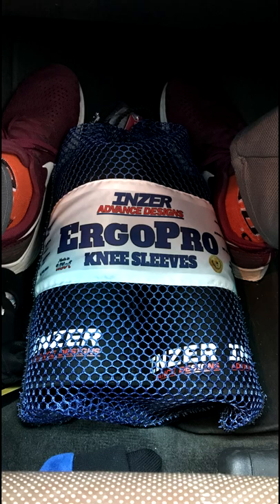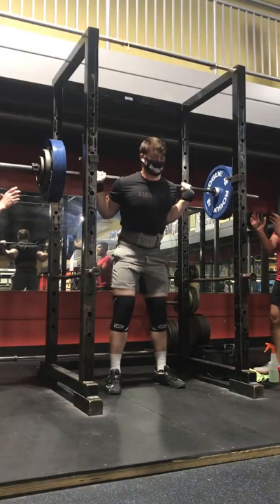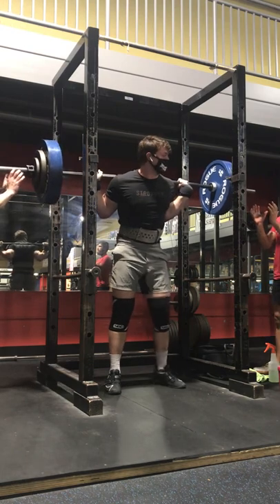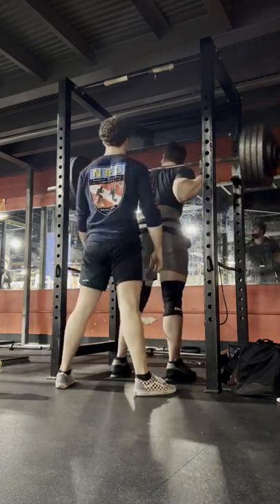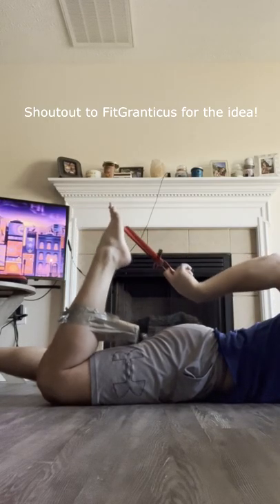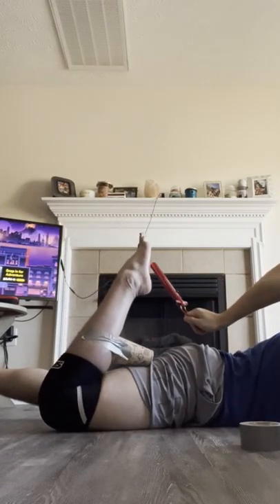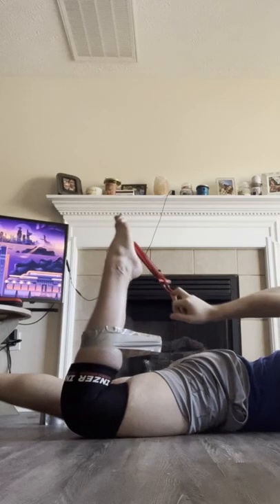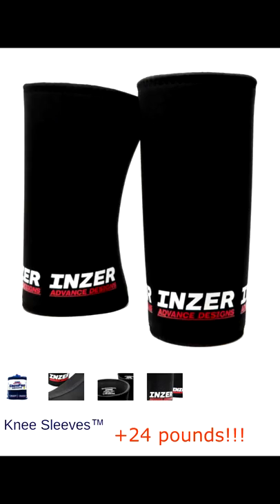Proof That the Inzer Ergopro Knee Sleeves are Cheating?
In this video I test the performance of the Inzer Ergopro Knee Sleeves and compare them head to head with the SBD Knee Sleeves.  My test is far from scientific but it provides a ballpark estimate of just how effective the Inzers are.  Are they cheating?  I will share my opinion and I would love to hear yours!